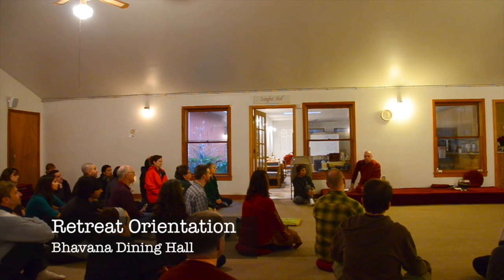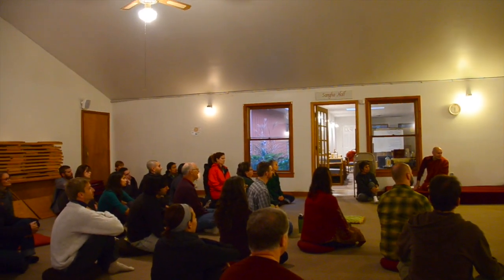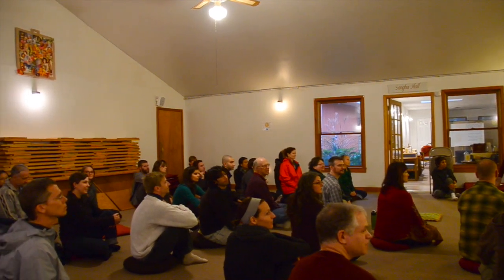Bhavana Moments: The Retreat Experience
A mostly quiet video of scenes from a 2014 retreat at the Bhavana Society Therevadan Forest Monastery in High View, W.Va. NOTE: The scenes in this video are from an October 2014 Metta Retreat. View a complete set of Dhamma talks by Bhante Gunaratana and questions-and-answers, by viewing this playlist

For more on Bhavana and a list of upcoming retreats, please